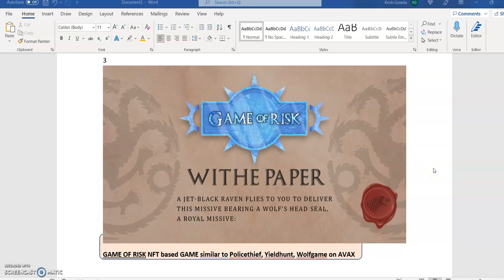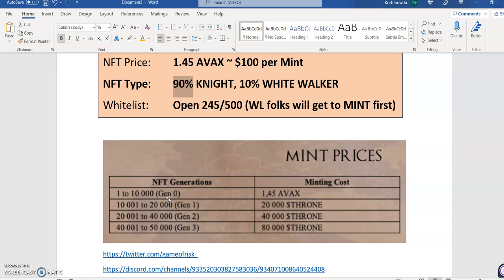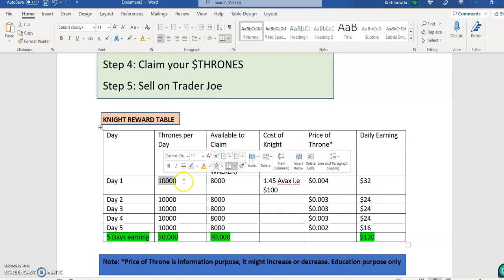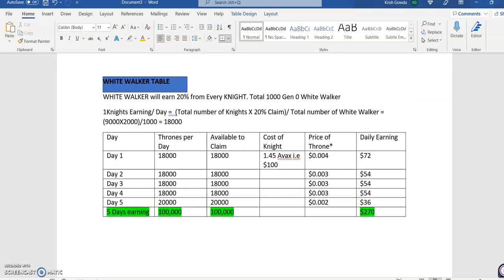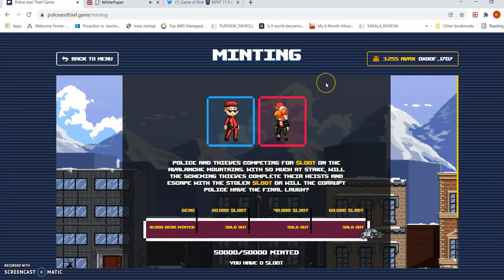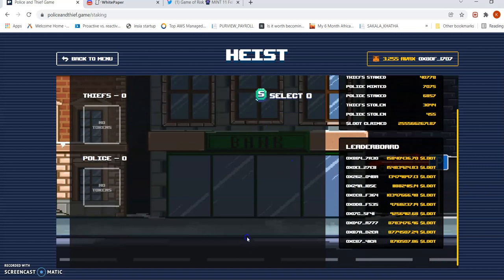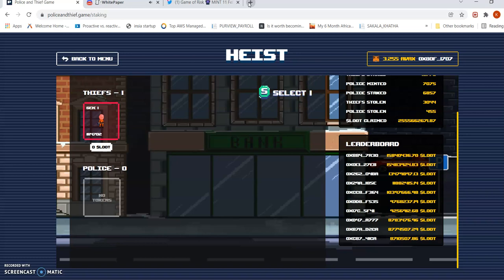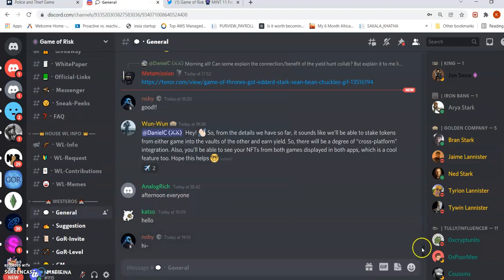‘GAME OF RISK’ new NFT game Earn $70/day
Brand new NFT game on AVAX on FEB 11,2022. Potential to make $70/day. WHITE LIST Open